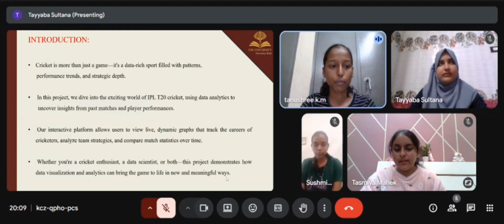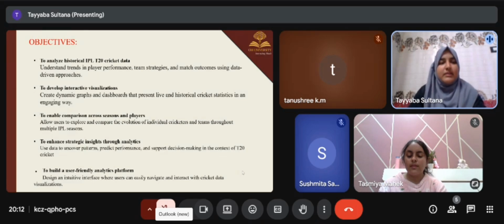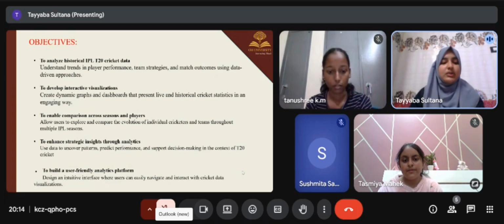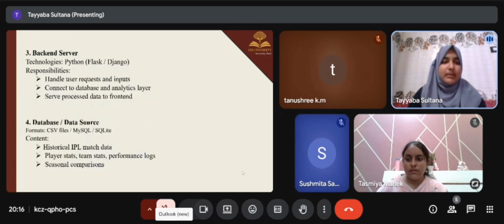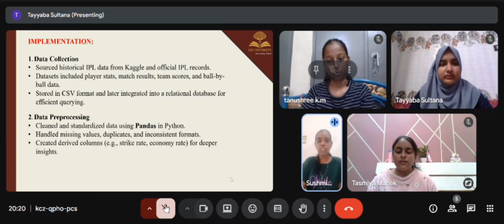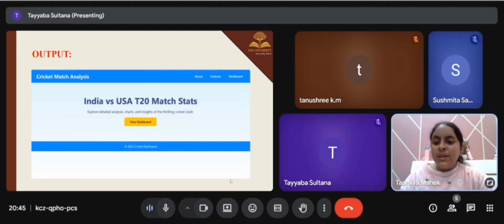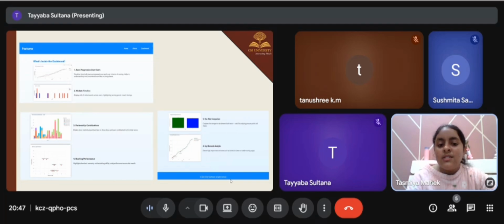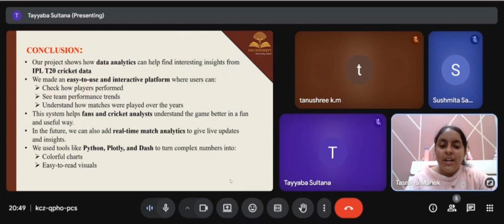T20 World Cup Data analytics